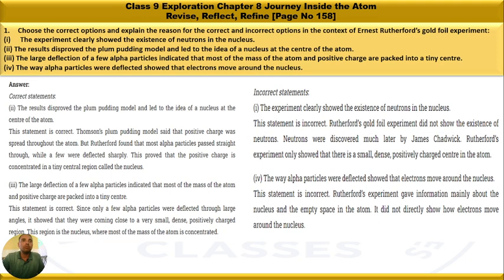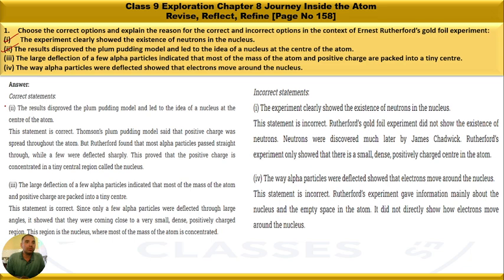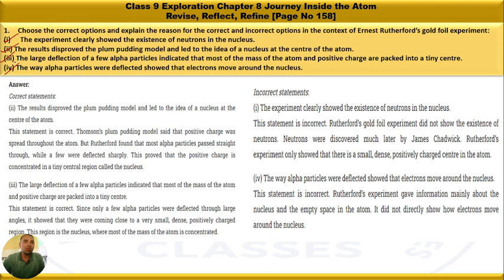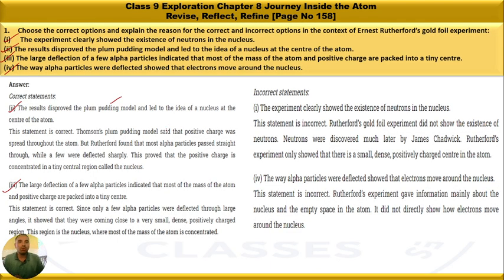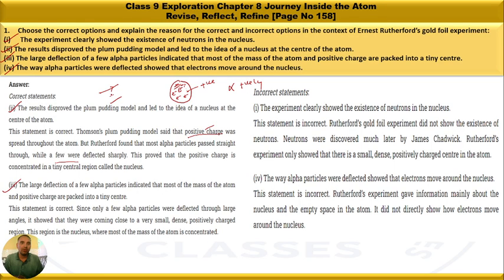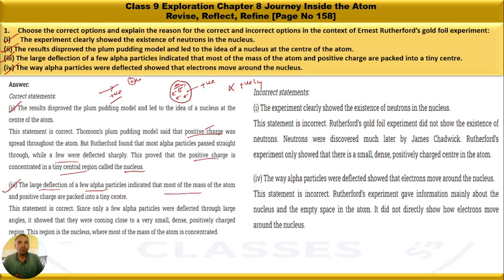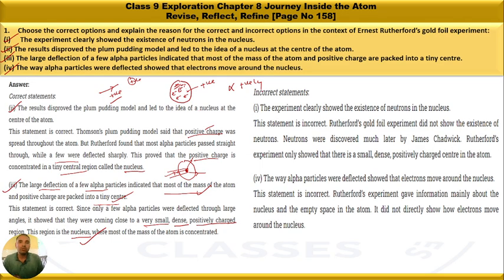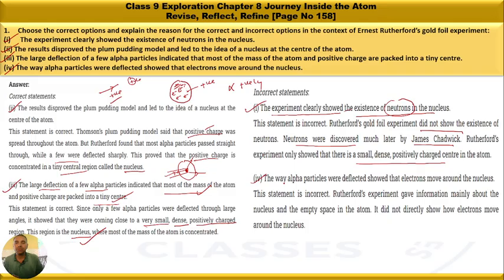Q1 |Pg No 158 |Ch 8 Journey Inside the Atom| Class 9 Science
1. Choose the correct options and explain the reason for the correct and ncorrect options in the context of Ernest Rutherford’s gold foil experiment:
(i)The experiment clearly showed the existence of neutrons in the nucleus.
(ii) The results disproved the plum pudding model and led to the idea of a nucleus at the centre of the atom.
(iii) The large deflection of a few alpha particles indicated that most of the mass of the atom and positive charge are packed into a tiny centre.
(iv) The way alpha particles were deflected showed that electrons move around the nucleus.